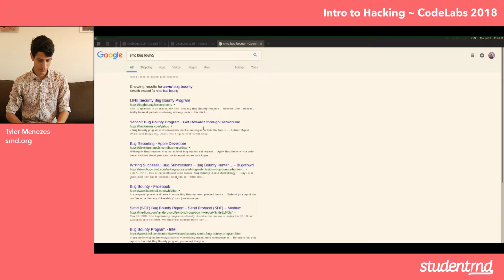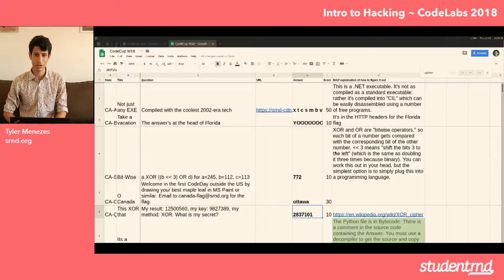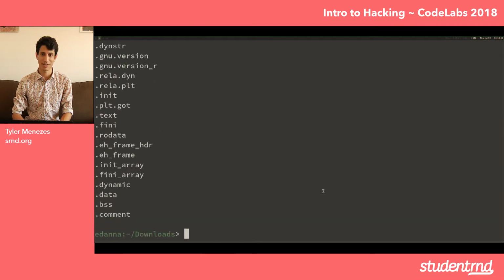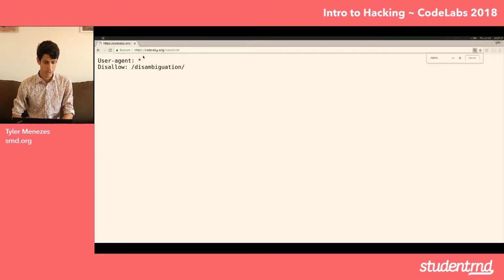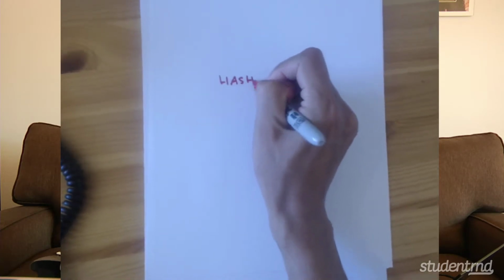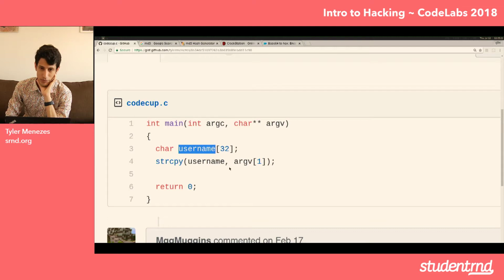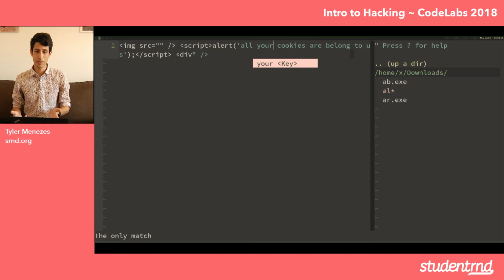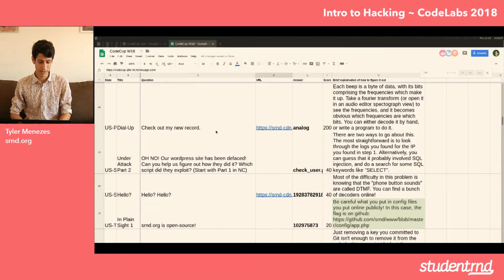Intro to Hacking ~ CodeLabs 2018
(Starts at 2:44.) Hackers! They look nothing like the video thumbnail, and it's way easier to become one than you think. This workshop covers the basics of thinking like a hacker!